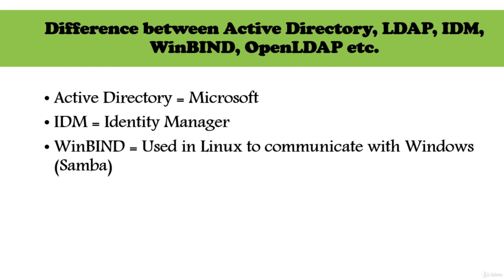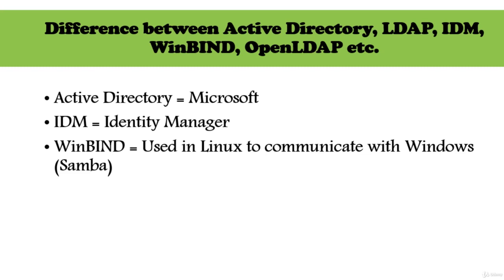6. System Administration (6-10)(4)